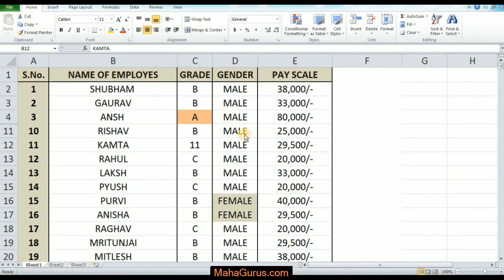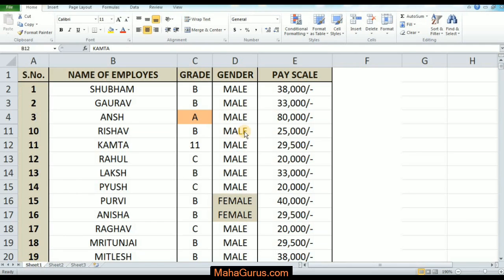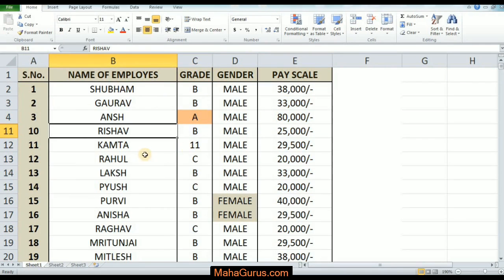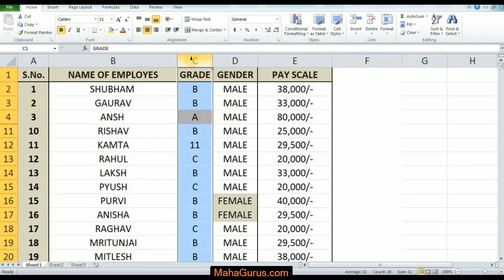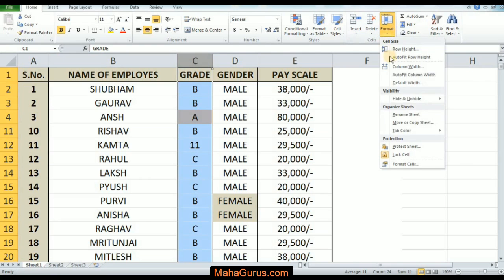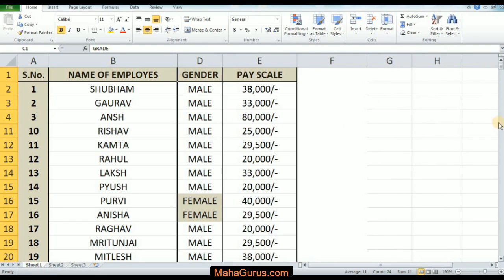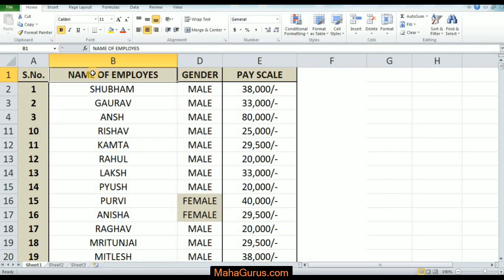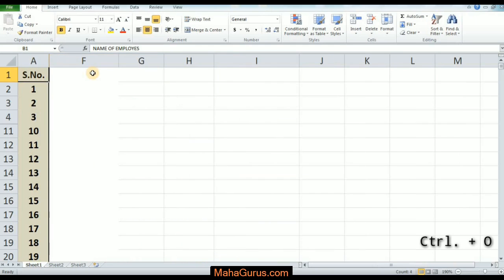How to Hide Columns in Excel- Hide Columns in Excel Tutorial